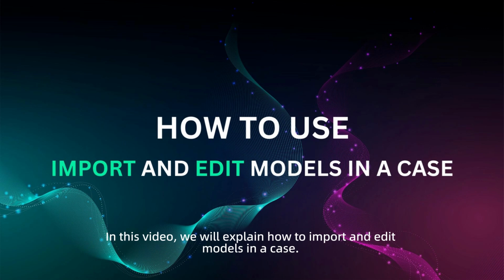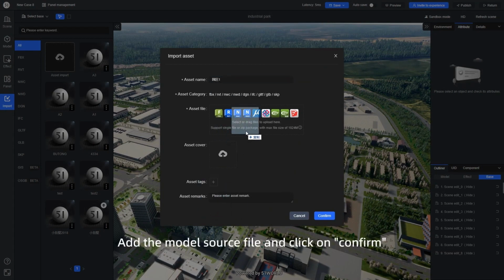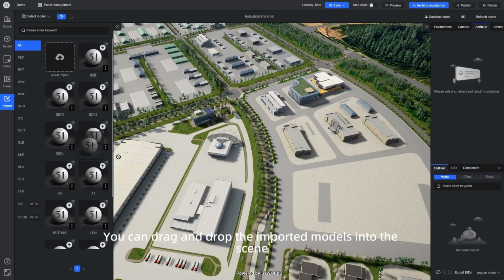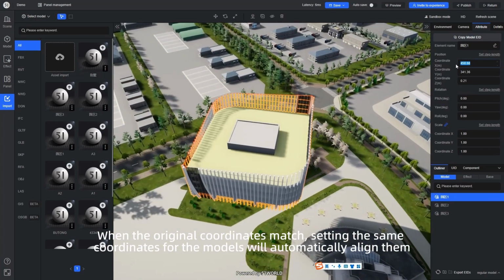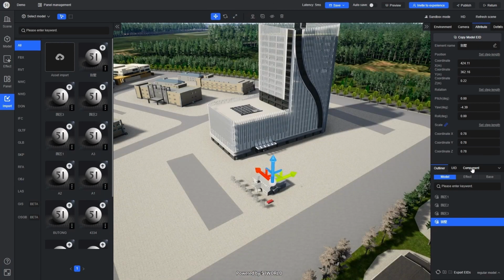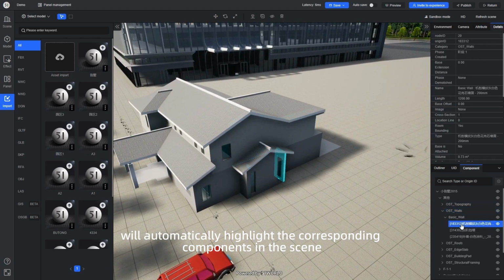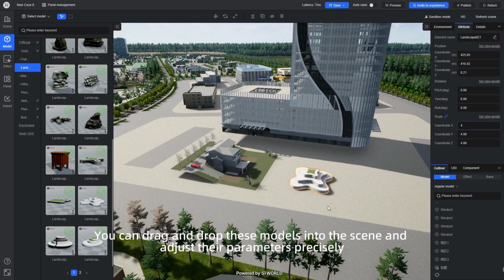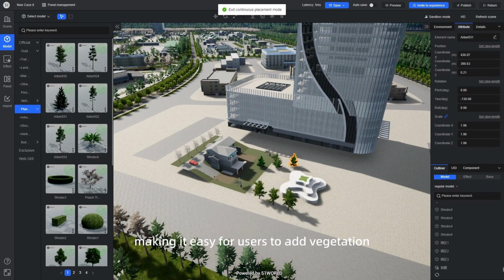Import and Edit Models to WDP to Customize Your Digital Twin Applications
Wondering how do we create amazing digital twin applications at scale? Here is part of the tutorial videos to share with you. In today’s video, you can learn how to import and edit models in WDP to customize your digital twin applications.

Follow, Share and Like 51WORLD to learn more about learning digital twin, metaverse and simulation technologies